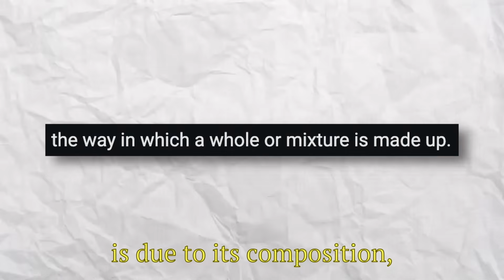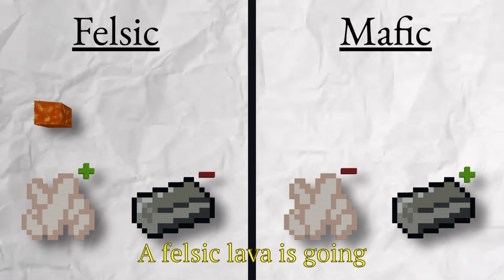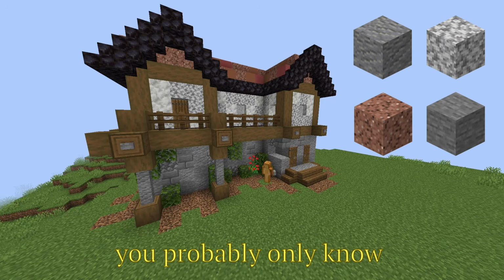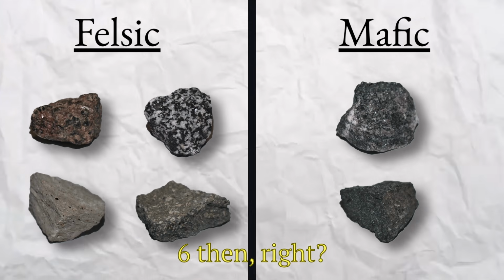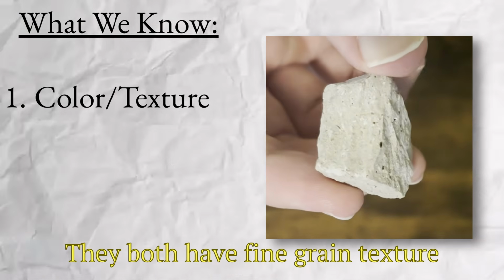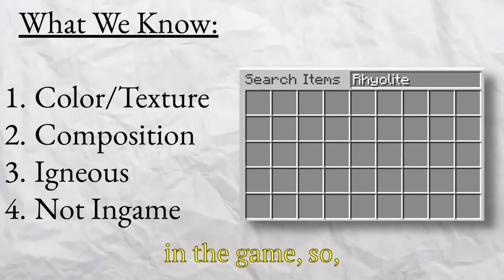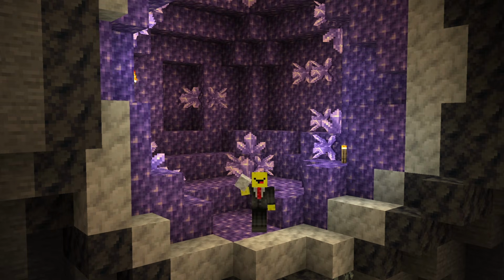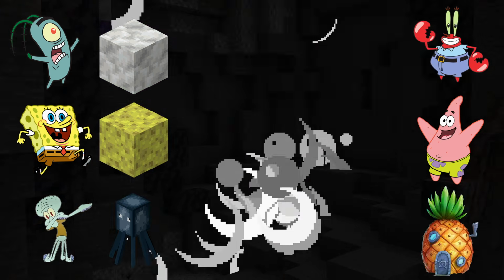What is Minecraft Stone?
What is Minecraft Stone? The long-standing question will FINALLY be answered… by us.
Please enjoy this Minecraft geology crash course made by 2 idiots.

~~Chapters~~
Intro 0:00
Important Questions 0:15
Fluid Dynamics 0:41
Composition 1:29
Geology 2:05
What Is Stone? 2:49
Why Rhyolite? 3:10
Don’t Argue With Me… 3:47
It Doesn’t End There… 4:24
Other Rocks 5:24
Blackstone 5:35
Dripstone 6:06
Endstone 6:34
Glowstone 6:49
Outro 7:24
spongman 7:41

Images of Mars:
NASA/JPL-Caltech/ASU/Paul Byrne

~~Music Used~~
Strange Stuff - Matt Harris
Stalling - Topher Mohr and Alex Elena
Heaven and Hell - Jeremy Blake
Lands Unknown - Futuremono
Snack Time - The Green Orbs
Spongebob Closing Theme - Banana